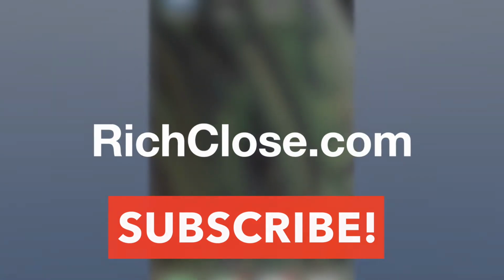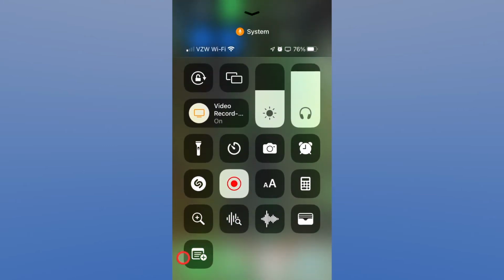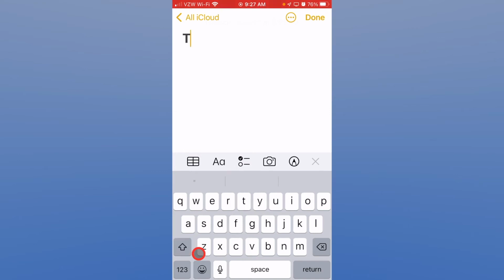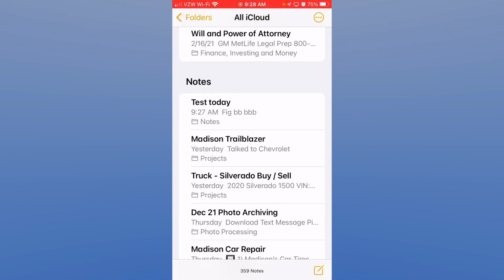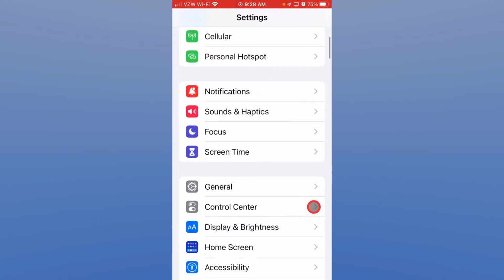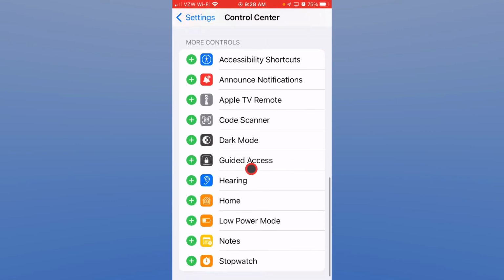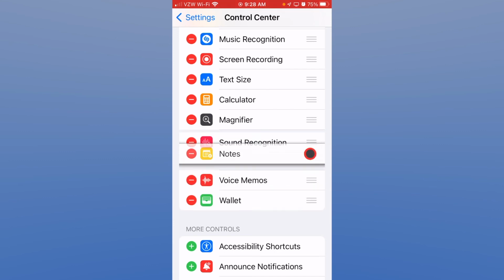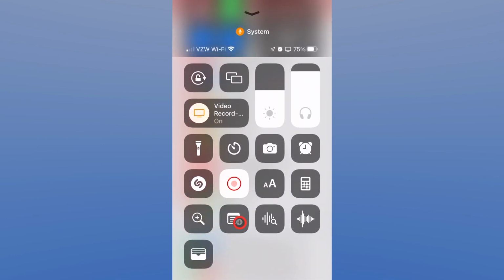iPhone Control Center Notes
Today's tutorial is on the iPhone Control Center Notes Feature

The key topics in this iPhone Control Center NotesTutorial are:

How to quickly take a note using the iPhone in Control Center
How to add the Notes feature to Control Center from the Control Center Settings Menu